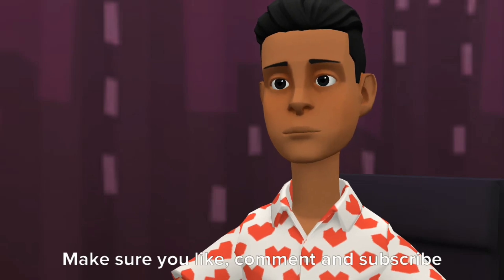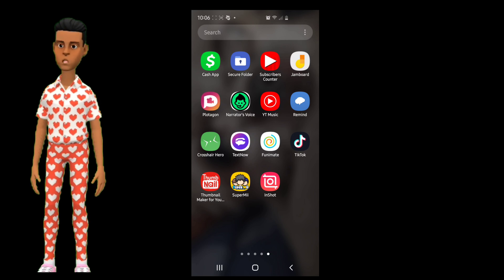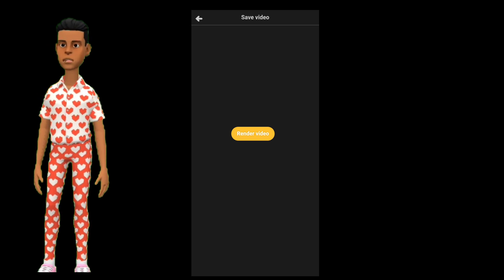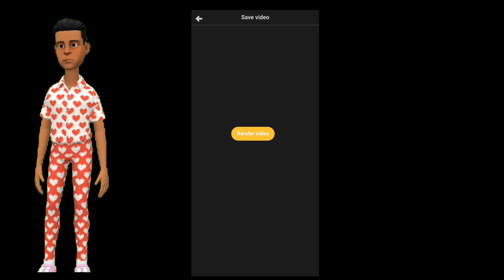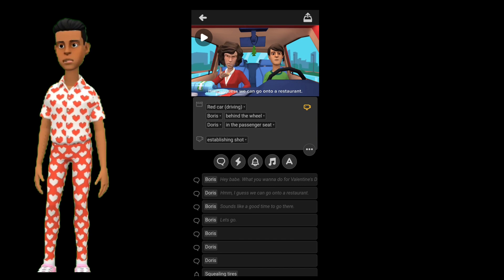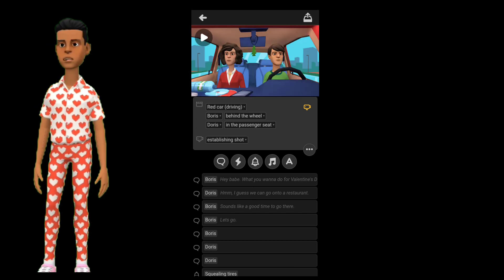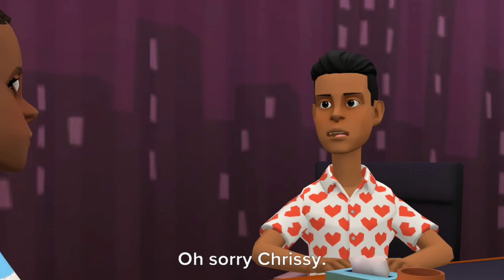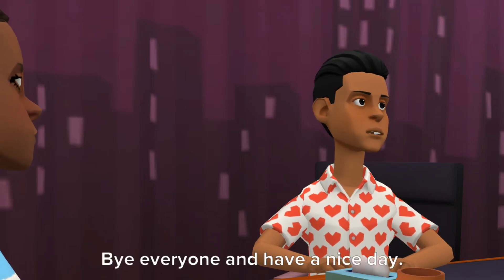Plotagon: How to render your plotagon video faster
This video will show you how to render your video faster instead of waiting for it to render.